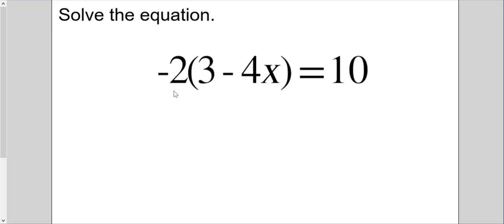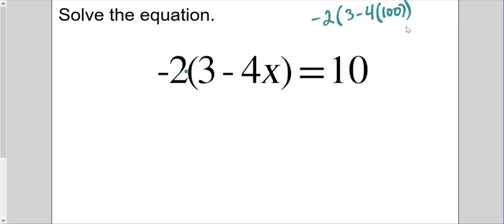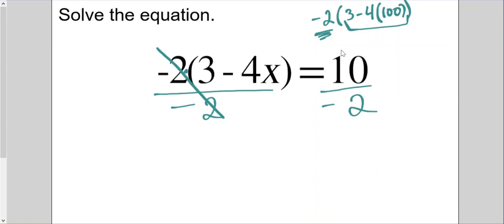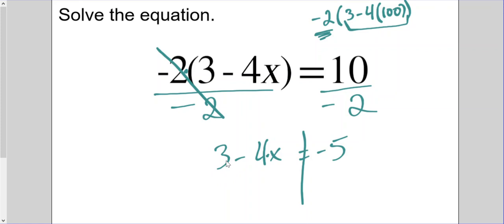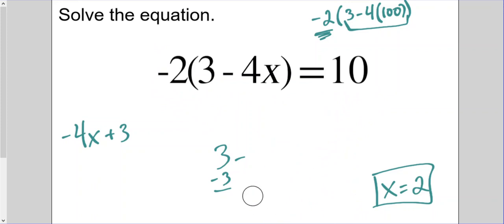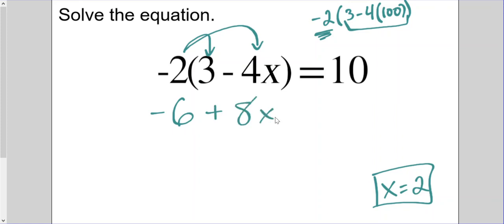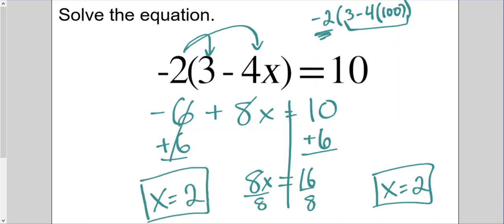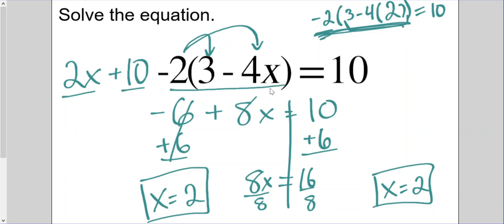Solving Equations 4